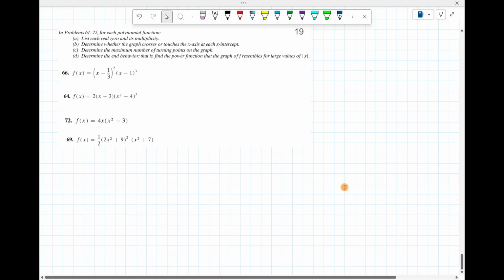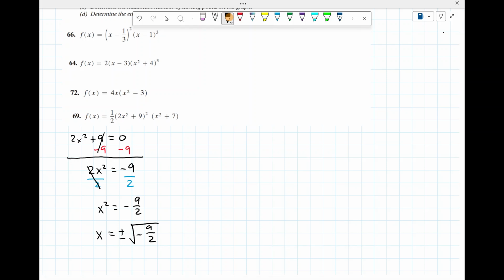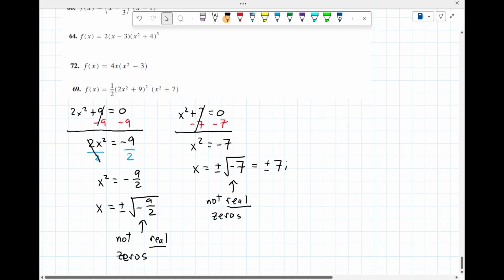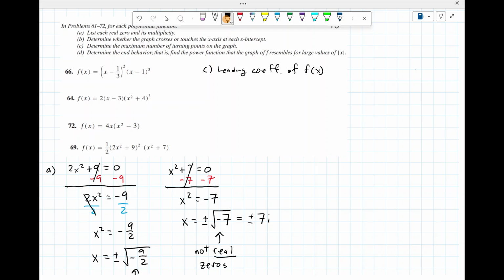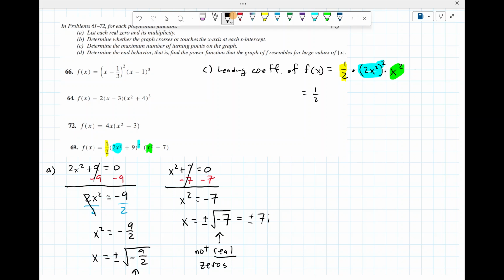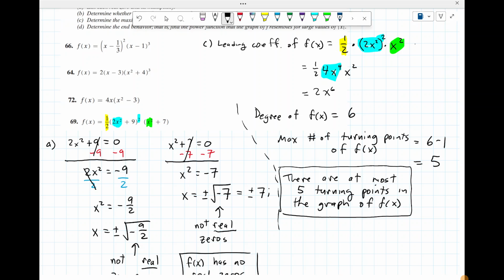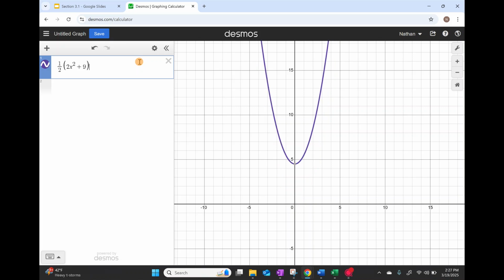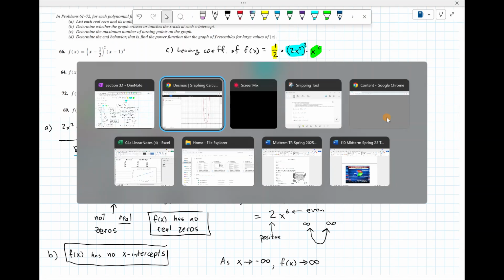Gathering information about the graph of a polynomial expressed in factored form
In this video, we discuss how to find out information about the graph of a polynomial if we are given the polynomial in factored form.  In particular, we discuss how to find the real zeros of the polynomials, how to decide whether the graph crosses or touches the x-axis at each x-intercept, how to determine the maximum number of turning points the graph may have, and what the end behavior of the graph will be.  In the process, we also demonstrate a shortcut for finding the lead coefficient of a polynomial that is expressed in factored form without having to put the polynomial into standard form.